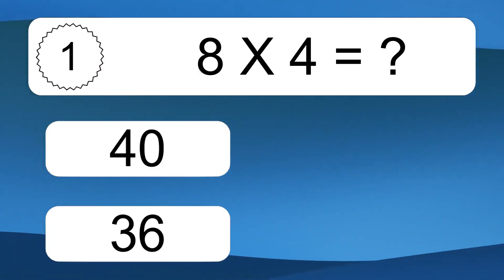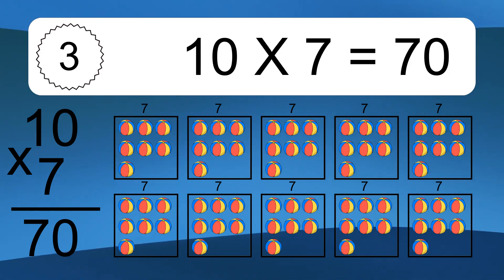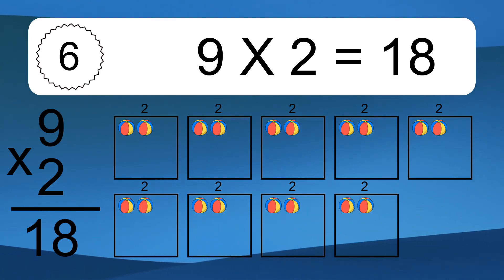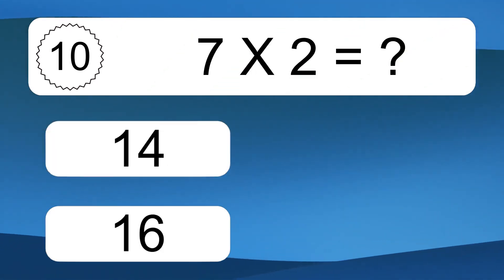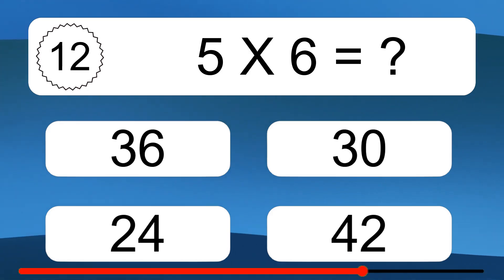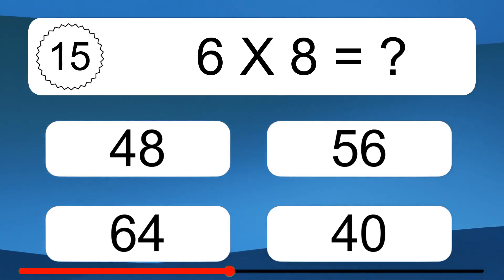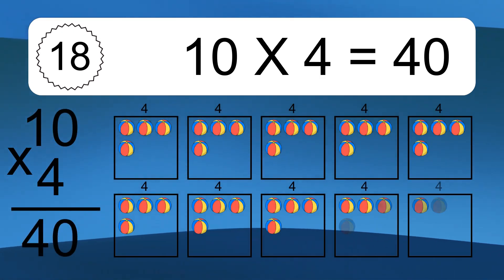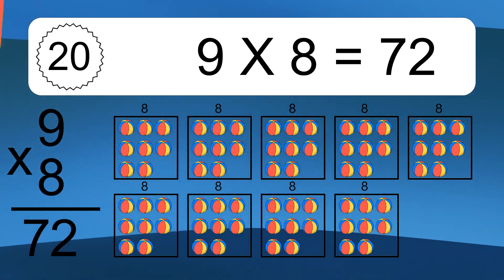20 Multiplication Quiz Exercises for Kids